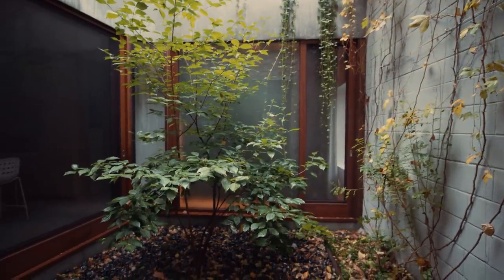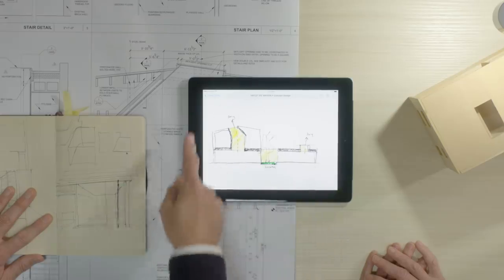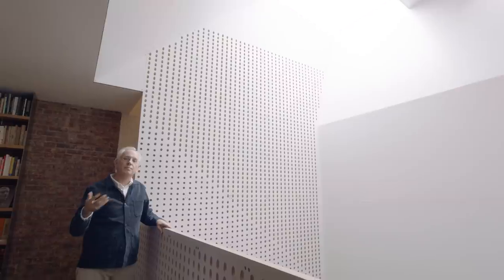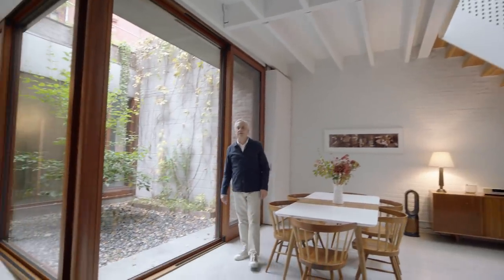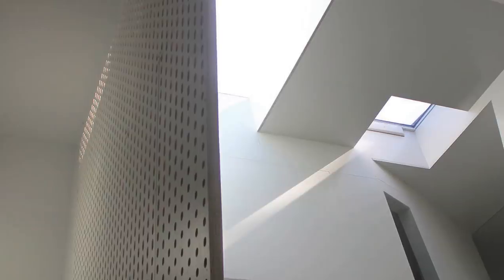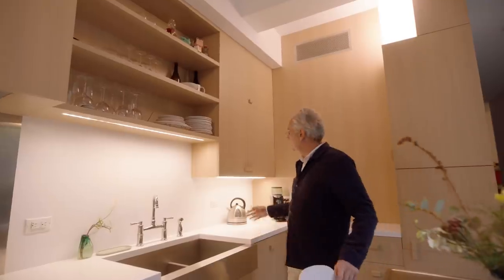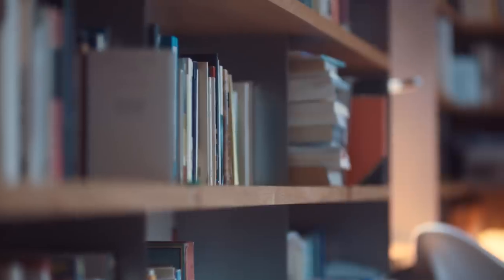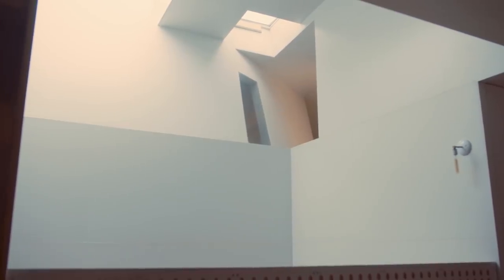Architects Cut Through Roof To Convert Carriage House Into Sunbathed Home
Preserving the antique exterior of an historic building while carving out a contemporary living space is no easy task. Watch as architects Beth O’Neill and Chris McVoy of O’Neill McVoy Architects offer an intimate walkthrough of the methodology behind their transformative renovation of Clinton Hill Courtyard House. By overcoming a series of exacting design and construction challenges, the architects helped convert what was a run-down Brooklyn carriage house into light-filled, spacious home.